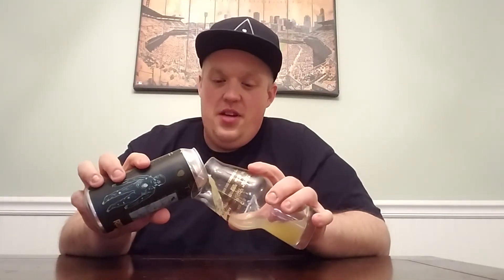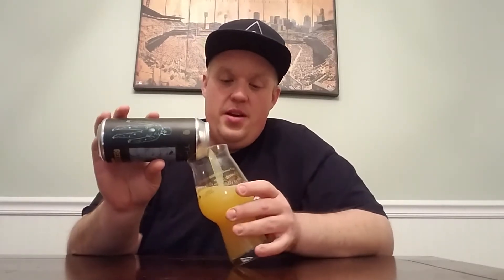Resident Culture - This Is Just A Test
Hazy IPA w/ Sabro, Citra, & Mosaic.  6.5% ABV.